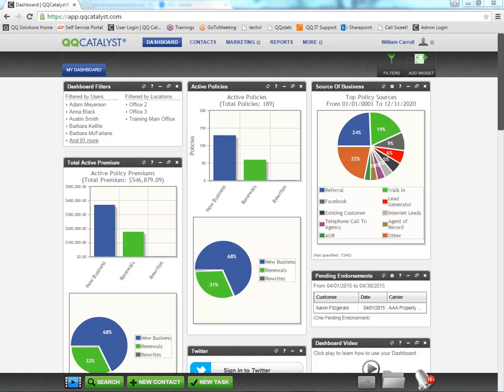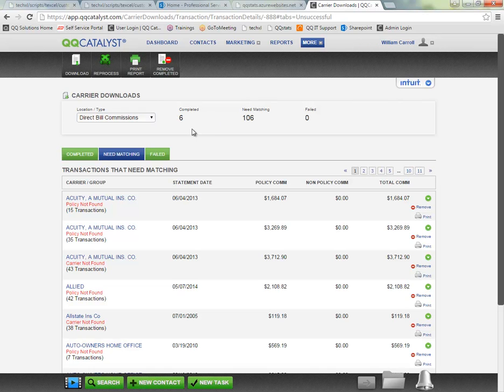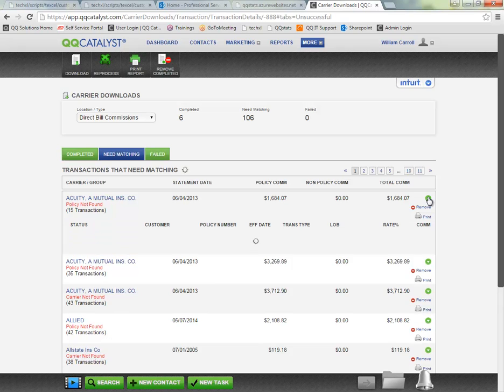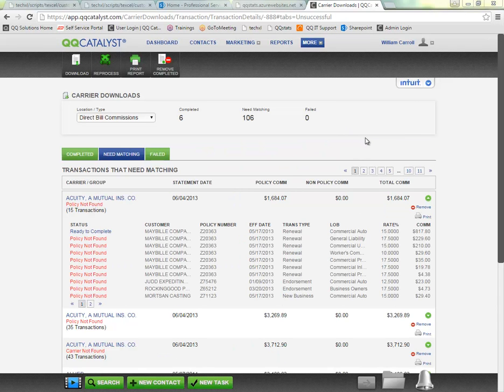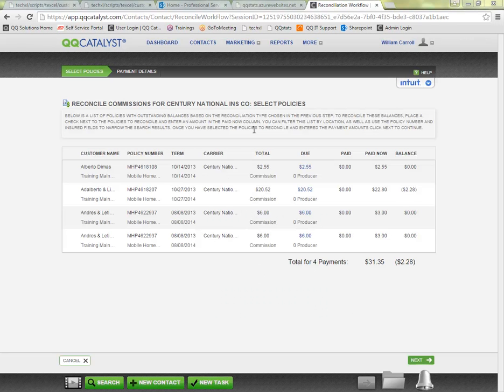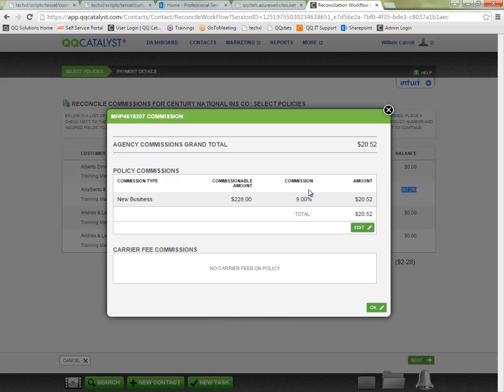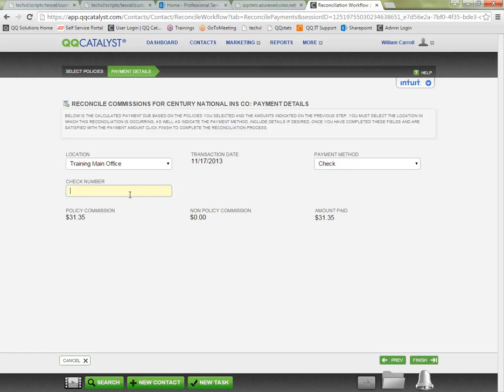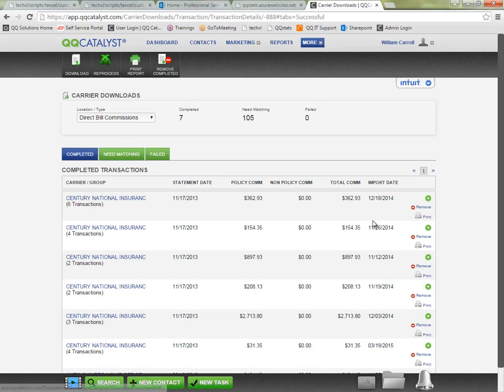Class 302 - Direct Bill Commission Downloads Processing